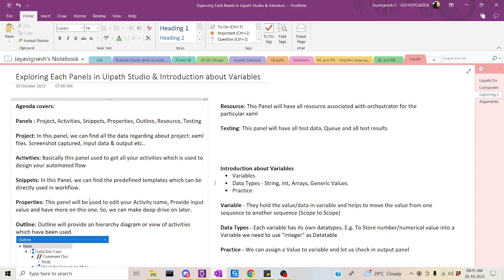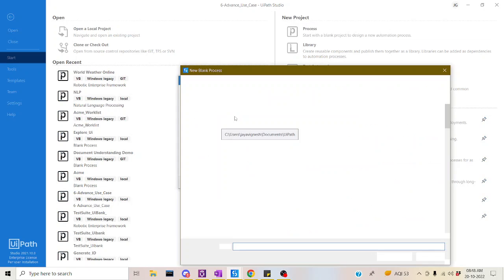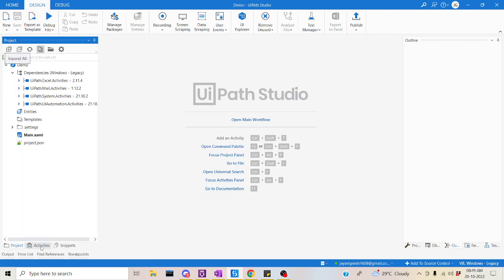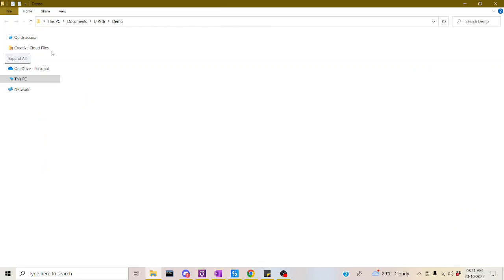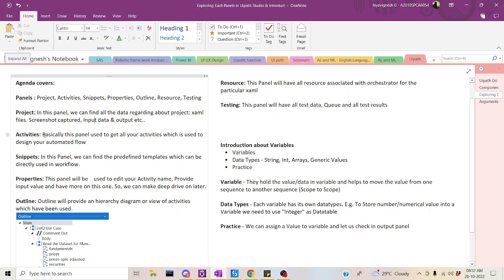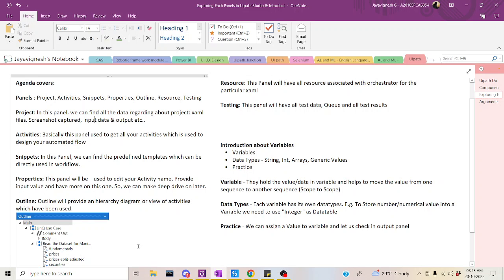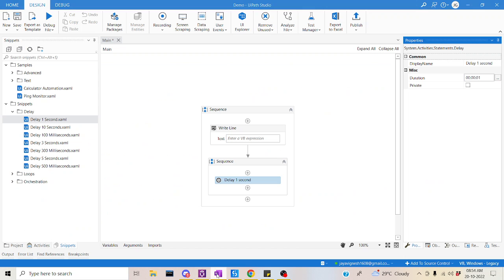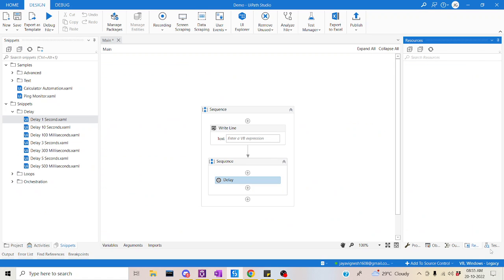UiPath Tutorial | Exploring Each Panels in UiPath Studio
Exploring Each Panels in UiPath Studio:
• Panels : Project, Activities, Snippets, Properties, Outline, Resource, Testing
• Project: In this panel, we can find all the data regarding about project: xaml files. Screenshot captured, Input data & output etc..
• Activities: Basically this panel used to get all your activities which is used to design your automated flow
• Snippets: In this Panel, we can find the predefined templates which can be directly used in workflow.
• Properties: This panel will be used to edit your Activity name, Provide input value and have more on this one. So, we can make deep drive on later.
• Outline: Outline will provide an hierarchy diagram or view of activities which have been used.
• Resource: This Panel will have all resource associated with orchestrator for the particular xaml
• Testing: This panel will have all test data, Queue and all test results

Happy Automation !!